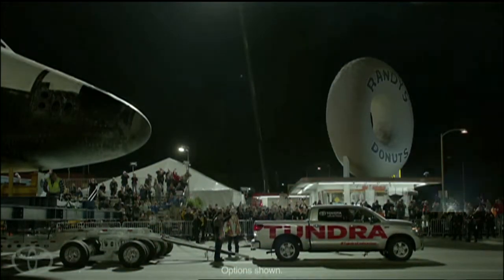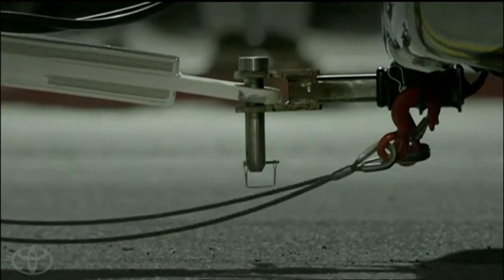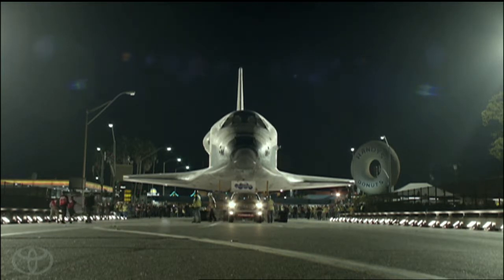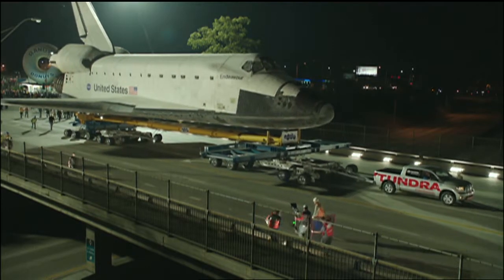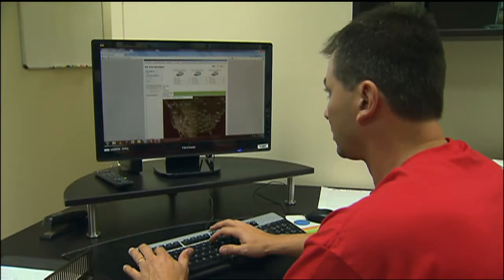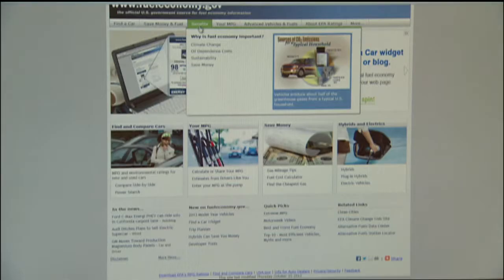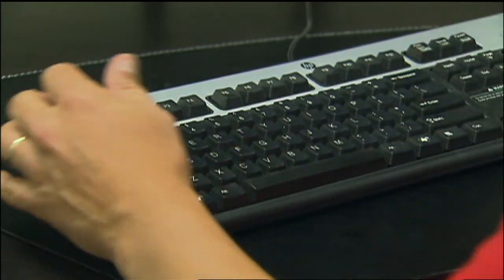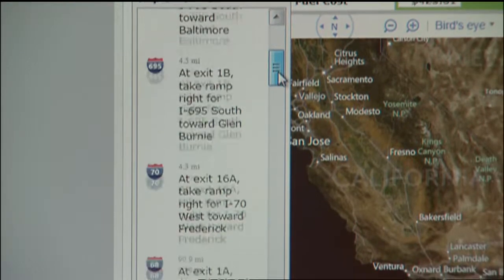Tundra Tow Shuttle